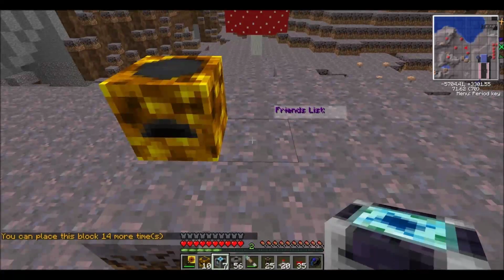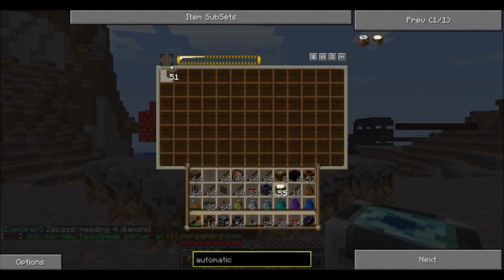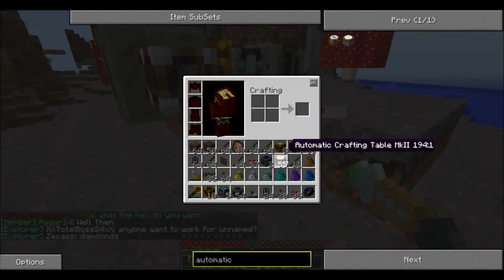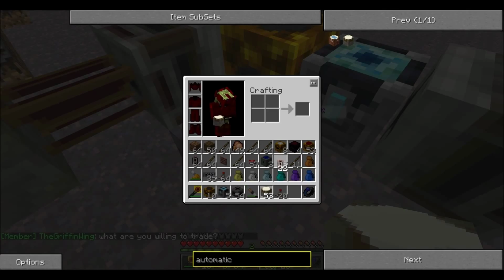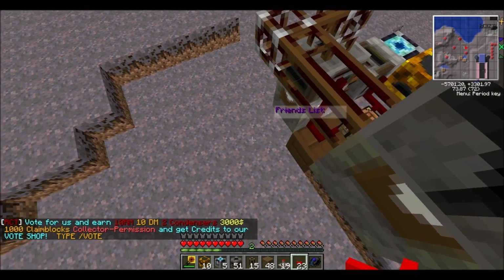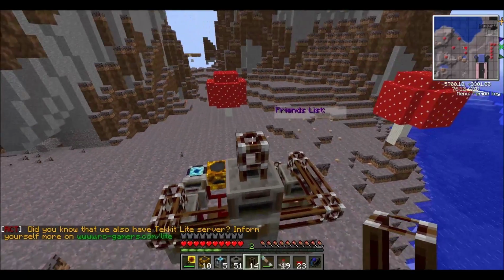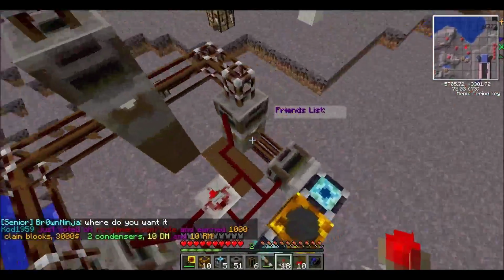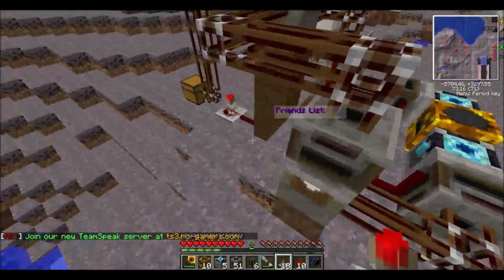How to make a factory tutorial in Tekkit classic (Modded Minecraft)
Tekkit Classic tutorial on how to make a simple factory. Using Pneumatic tubes, filters, timers, red alloy wire, Automatic Crafting Table mk2's, EE2 Collector, and EE2 Condesor.
We will utilize Redpower 2, Buildcraft, and Equivelent Exchange 2

Leave a like or a sub ;P
Server: Rc-gamers.com Tekkit Classic Survival

Thank you F-777 and duttonsayshi!